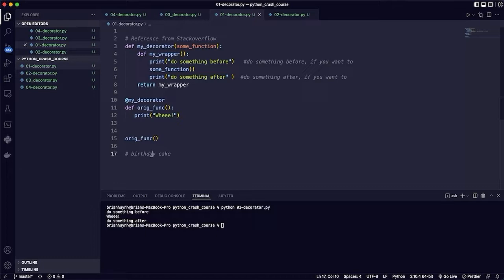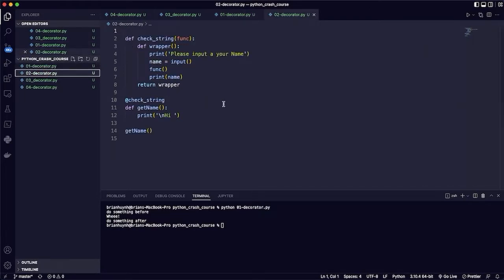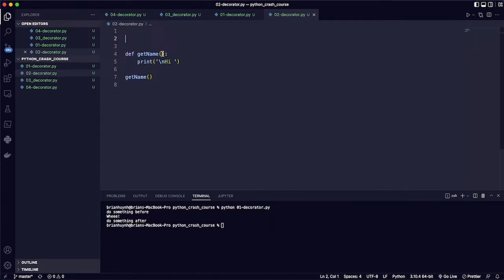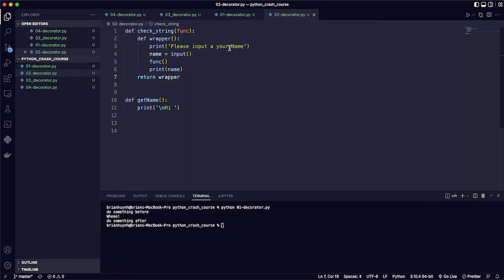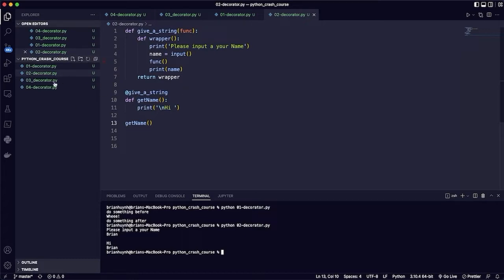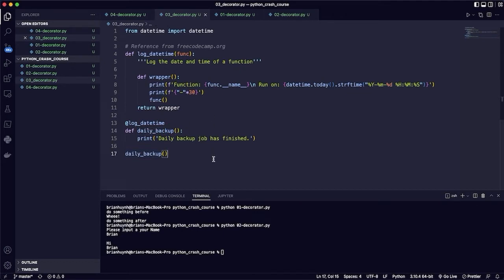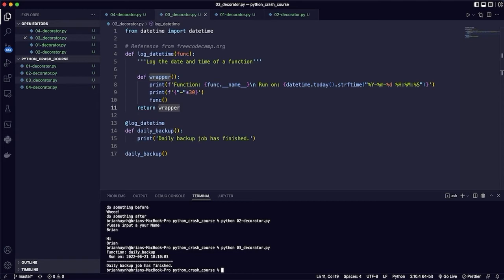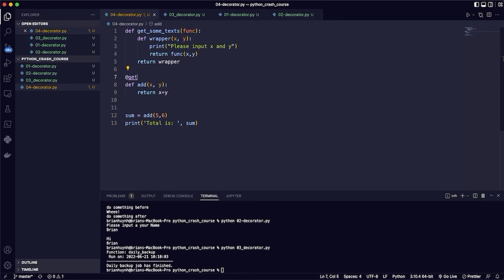Decorator Python - simple explanation- part 02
Hope you guys, really understand about decorator in python